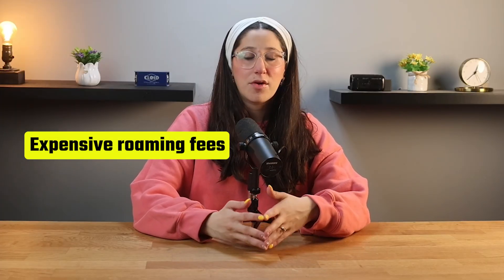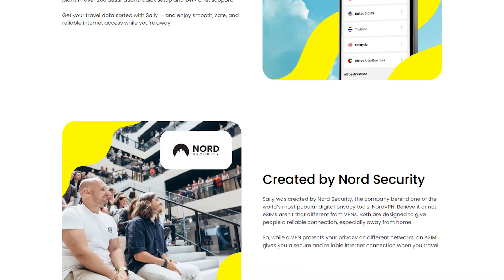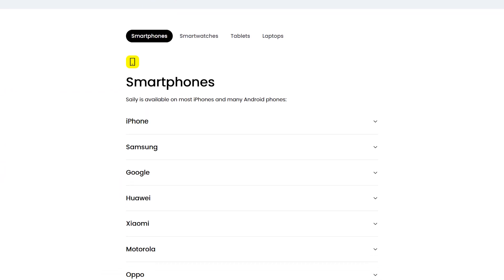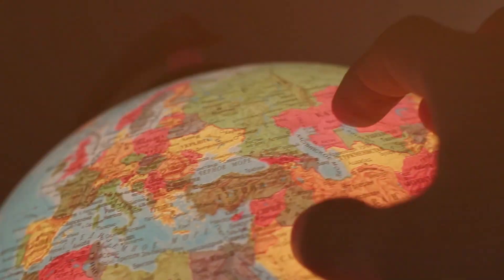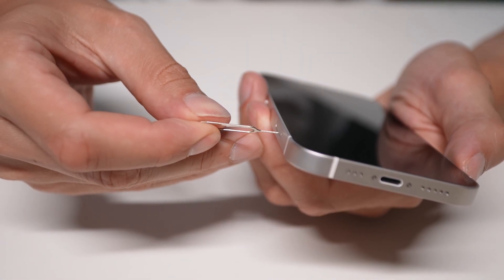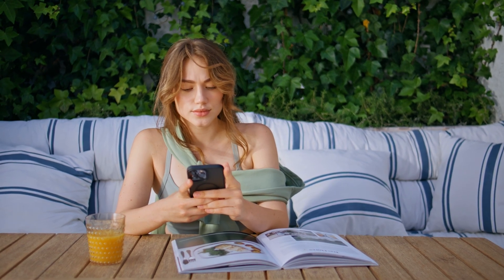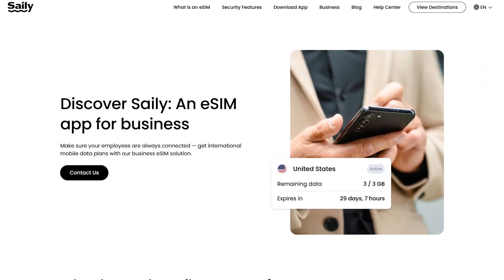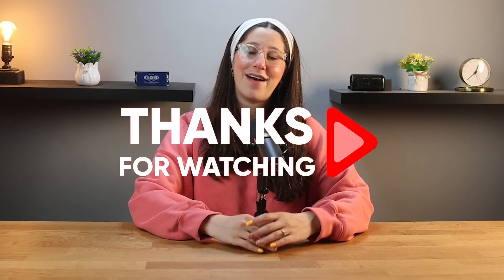How eSIM Works: No More Physical SIM Cards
Say goodbye to physical SIM cards and discover the future of seamless mobile connectivity

Timestamp Sections :
00:00 Intro
00:48 What is an eSIM?
01:49 How Does Saily eSIM Work?
03:17 Plans and Pricing
04:17 My Experience Using Saily eSIM
05:11 Security Features
05:57 24/7 Customer Support
06:29 Final Thoughts
07:13 Outro

International travel can be frustrating when it comes to staying online—roaming fees are expensive, local SIM cards can be a hassle, and public Wi-Fi isn’t always safe. That’s why more travelers are switching to Saily eSIM, a global digital SIM that offers fast, secure connectivity in over 200 countries. Backed by Nord Security (creators of NordVPN), Saily goes beyond just giving you internet access. It includes powerful security features like ad blocking, web protection, and virtual location routing to keep you safe while browsing abroad. Whether you’re on a short vacation or a multi-country trip, Saily makes staying connected simple and stress-free.

How Saily eSIM Works + My Personal Setup Experience

If your phone supports eSIM (most newer phones do), you can activate it instantly using a QR code or manual setup. No physical SIM swaps or waiting in airport lines. The app offers flexible plans for single countries or regional coverage, all priced affordably depending on your destination. I’ve used Saily on several trips now, and the experience has been consistently smooth. From Google Maps to video calls, the speeds were reliable—even in remote areas. Plus, Saily tracks your data and alerts you before you run out, so topping up is never a hassle.

Affordable Plans, Extra Security & 24/7 Support

Saily’s plans start at just a few dollars and offer great value compared to roaming charges. I especially love that you don’t just get data—you also get peace of mind. Built-in security tools help block trackers, malware, and even annoying ads, making it ideal for travelers using public networks. While Saily is data-only (no phone number), I’ve never had an issue since I use WhatsApp and FaceTime for communication anyway. And if you need help, 24/7 customer support is always available and super responsive.

Hope you enjoyed my How eSIM Works: No More Physical SIM Cards Video.